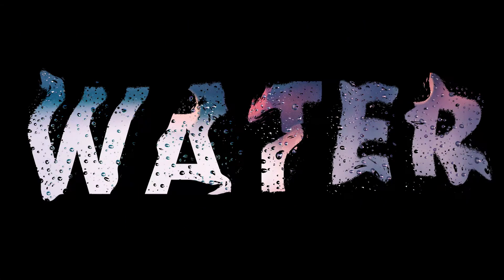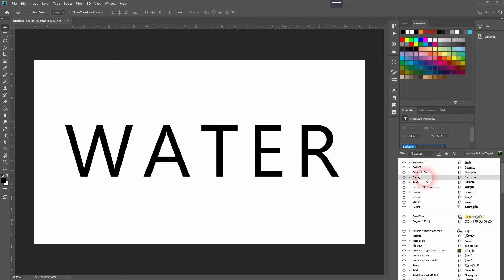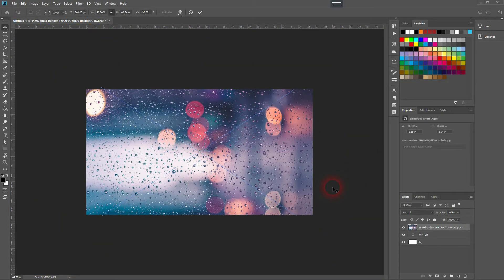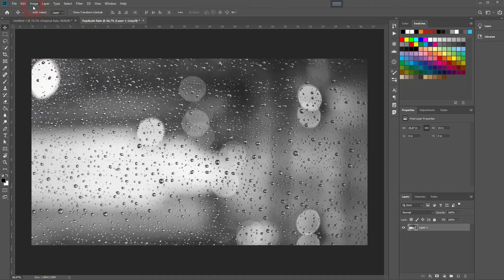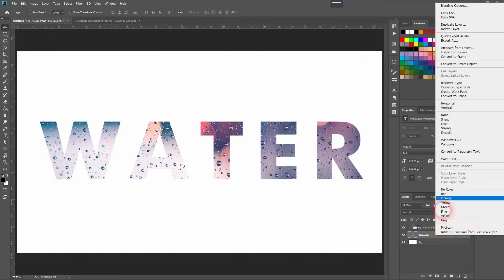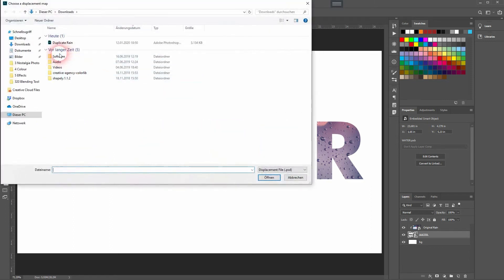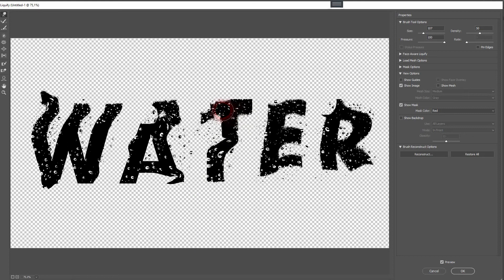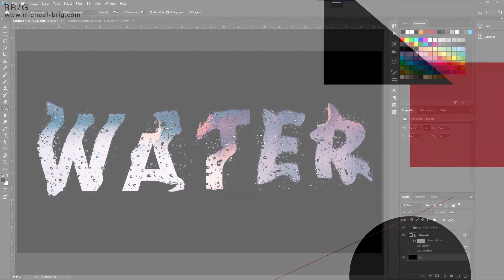Water text effect in Adobe Photoshop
In this tutorial I'll show you how to create a water text effect in Adobe Photoshop.